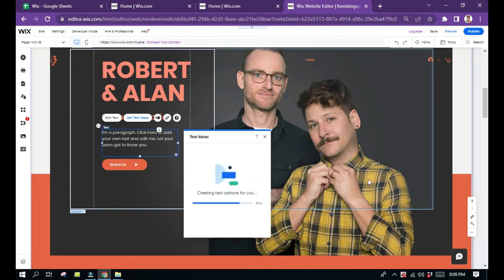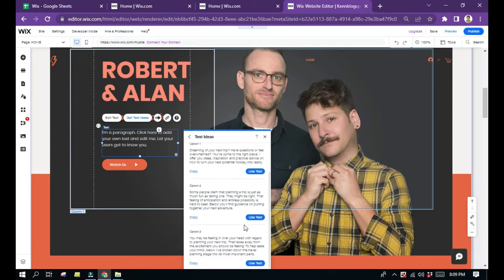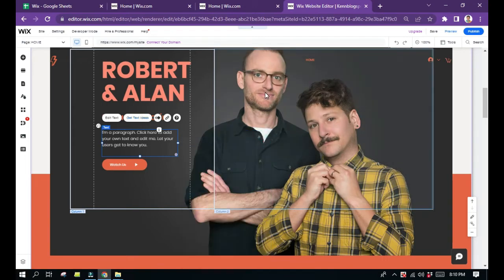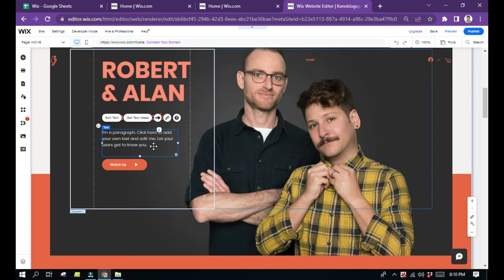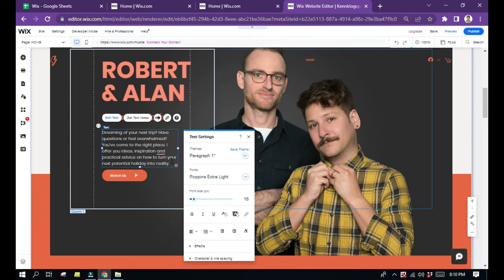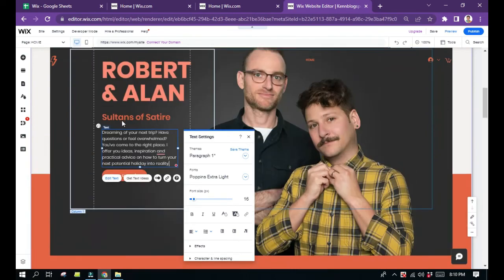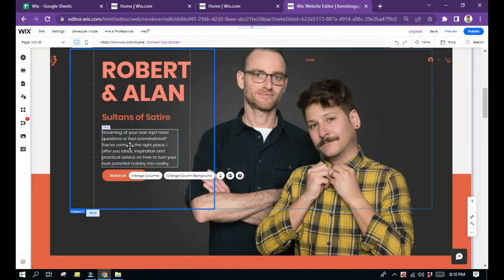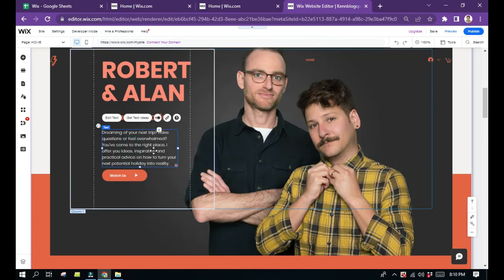How To Use Text Ideas In Wix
Learn How To Use Text Ideas In Wix. It is really easy to do and learn to do it in just a few minutes by following this super helpful tutorial to get a better understanding of everything.